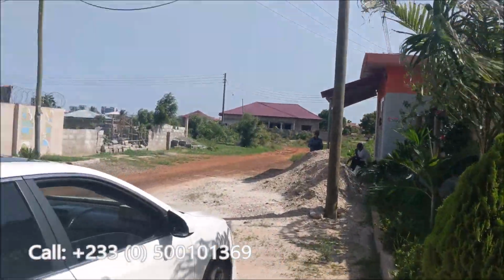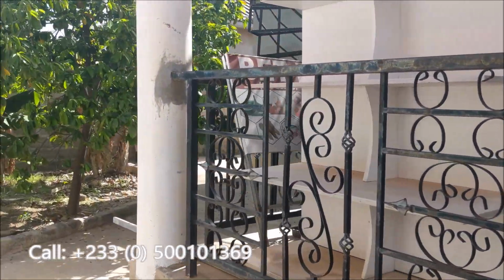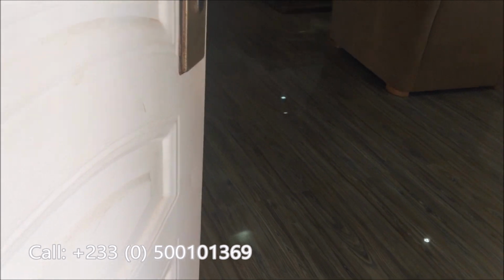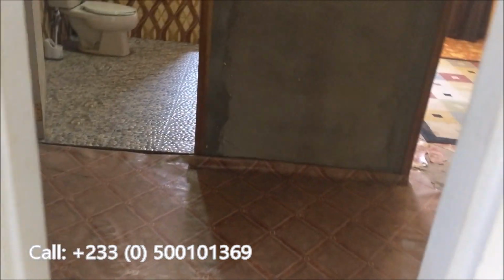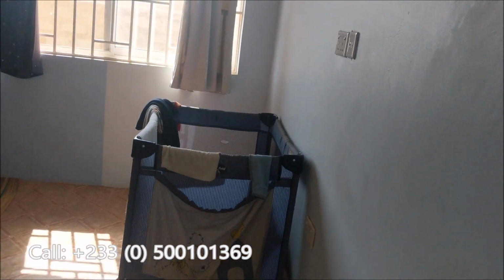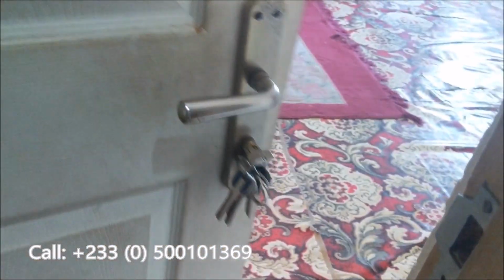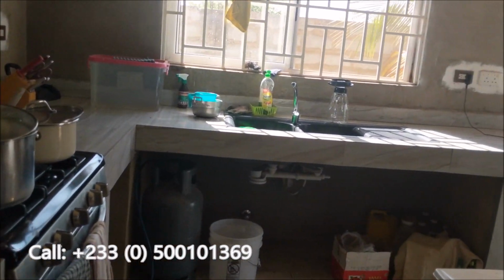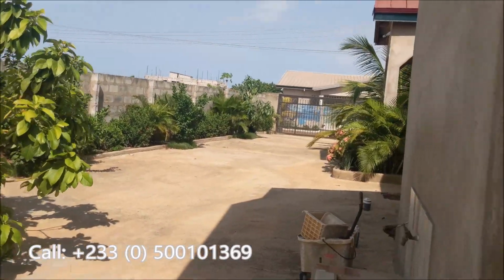5 Bedroom House In Tema For Sale ll $250,000 Negotiable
This is a 5 bedroom house located in Tema community 25 for sale. Its not far from the Community 25 shopping mall. It almost completed and the price is negotiable. It has an extra half 0lot of land(35 x 100 ft) that comes at no extra cost.